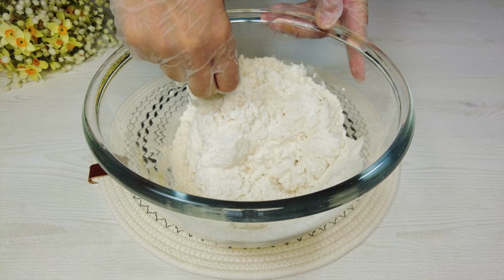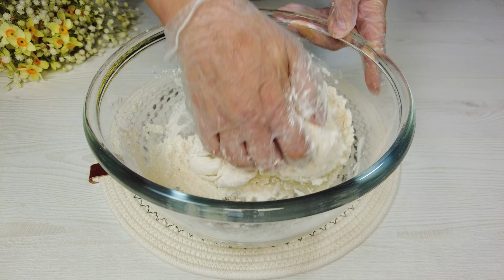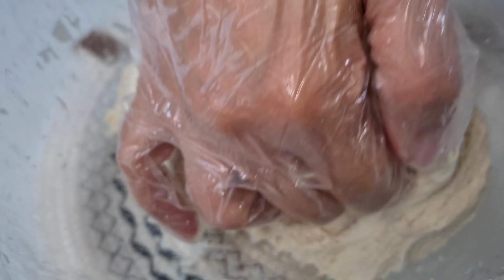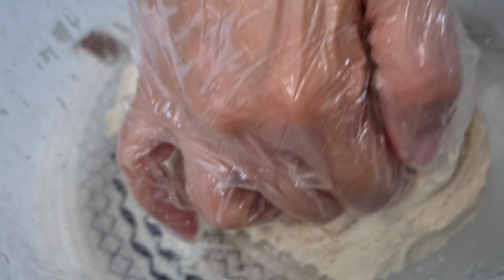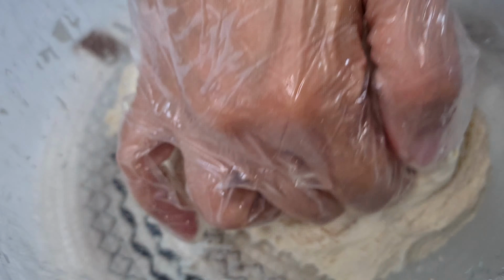How to Bake Soft Bloomer Bread at Home | Easy Step-by-Step Guide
▶️ What’s today's recipe about?
In this video, I’m going to show you how to make a Bloomer Bread at home like a pro. Discover the secrets to baking the soft bloomer bread at home! In this video, we'll walk you through each step, from mixing the dough to achieving that crisp crust. Whether you're a seasoned baker or a beginner, you'll find this guide easy to follow and incredibly rewarding.
Let's bake together 💪

▶️ Difficulty Level:
★★ 2/5

▶️ Serving Size:
4~6 Servings

▶️Ingredients:
Ingredients for the dough:
- Flour: 550g
- Active yeast: 10g
- Salt: 10g
- Lukewarm water 320ml
- Olive oil: 30ml

▶️Equipment:
- Suitable bowls
- Silicone Spatula
- Parchment Paper
- Electronic mixer
- A Whisk tool

▶️ Instruction:
- First, mix the ingredients one by one
- Knead for a while
- Add Olive oil 30g in 2 stages
- Beat the dough with an electronic mixer for 5 minutes
- Let it rest for about an hour
- Punch down the dough to remove air
- Divide into 2 pieces
- Spread out and roll the dough like I did
- Put them into the oven tray and spray some water on them
- Leave it aside for 20 minutes
- Make diagonal scratches on the surface of the dough
- Bake for 25minutes at 180 °C or 360°F
That’s all, enjoy your fresh bread.

▶️ Tips & Tricks:
- Preheat the oven for 15 minutes before baking
- Don't forget to use parchment paper if needed
- Pay attention to the times mentioned for resting the dough in the instructions
♥️ Made with LOVE by Nandakchi ♥️
Unleash your inner baker and enjoy it!
I hope you enjoy this video and give this recipe a try.
I’m excited to receive your comments or any questions.

0:00 Preview
0:16 Dough Preparation
1:32 Shaping the dough
2:36 Preparation for baking
2:56 Final Result